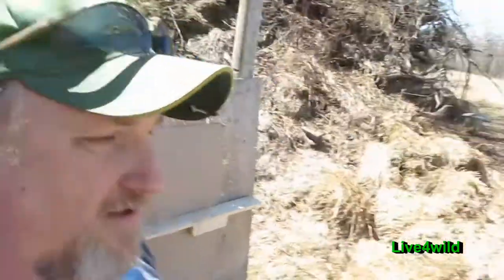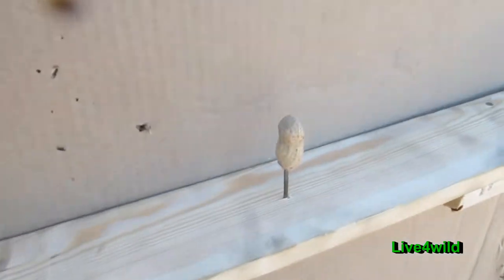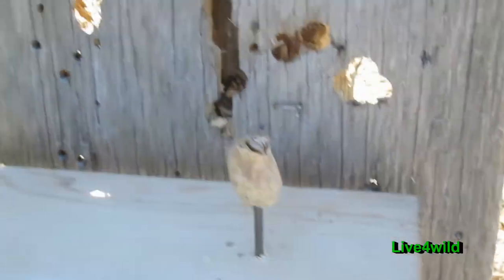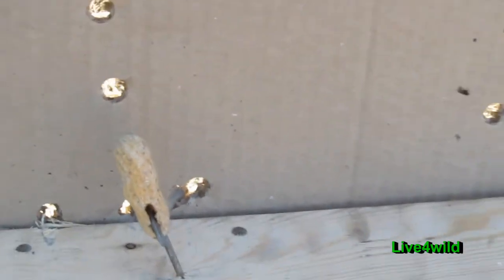Shooting for Peanuts!!!!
Shooting for peanuts a good way to get accurate with your shooting skills. Aim small miss small. Having fun shooting